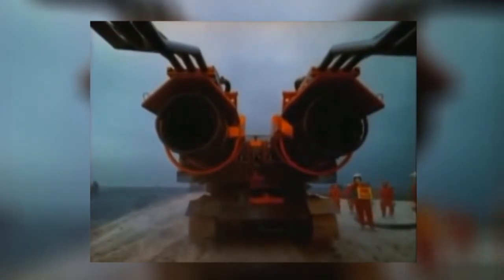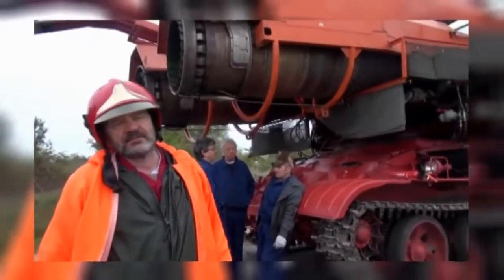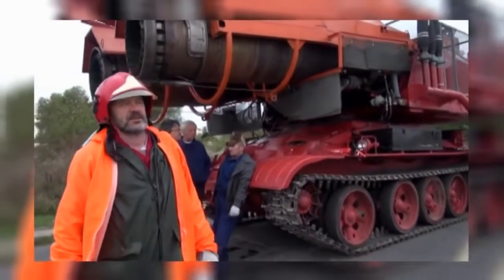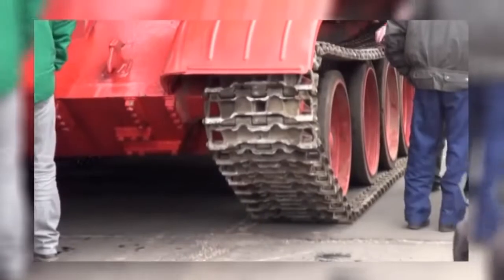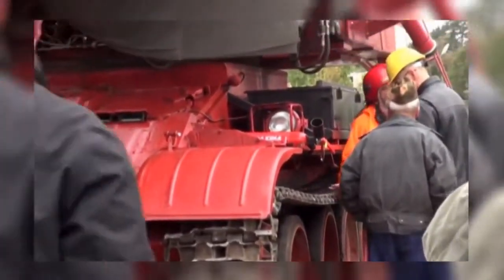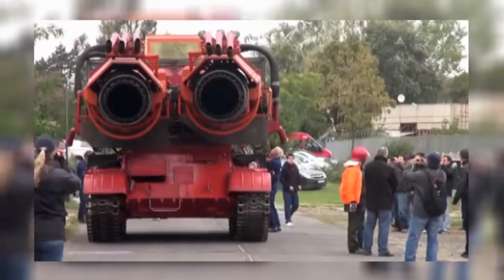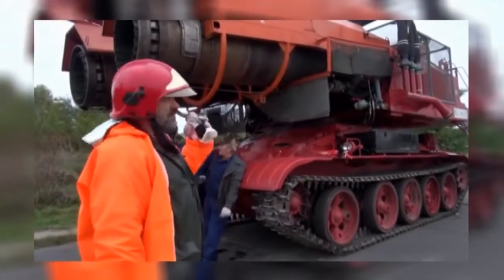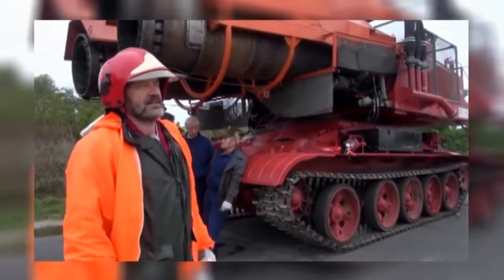THE MOST UNUSUAL MONSTER TANK BIG WIND | САМЫЙ НЕОБЫЧНЫЙ ТАНК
The most unusual monster tank in the world | world of tanks | the strangest weapons in the world | fire tank based on the T-34 BIG WIND | the strangest tank | unusual tank BIG WIND | world of tanks | WOT

Самый необычный монстр танк в мире | самое странное оружие в мире | пожарный танк на базе танка т-34 BIG WIND | самый странный танк | необычный танк | мир танков world of tanks (WOT)

Le réservoir de monstre le plus rare dans le monde | les armes les plus étranges dans le monde | réservoir d'incendie sur la base du T-34 | le plus étrange réservoir | réservoir inhabituelle

世界で最も珍しいモンスタータンク|世界の奇妙な武器| T-34に基づいて火災タンク|奇妙なタンク|珍しいタンク

Das ungewöhnlichste Monster Tank in der Welt | die seltsamsten Waffen in der Welt | Feuer Tank basiert auf dem T-34 | die seltsamste Tank | ungewöhnliche Tank

세계에서 가장 이상한 괴물 탱크 | 세계에서 가장 이상한 무기 | T-34을 기반으로 화재 탱크 | 이상한 탱크 | 특이한 탱크

Το πιο ασυνήθιστο δεξαμενή τέρας στον κόσμο | τα παράξενα όπλα στον κόσμο | δεξαμενή φωτιά με βάση την Τ-34 | το πιο παράξενο δεξαμενή | ασυνήθιστη δεξαμενή

الدبابة الوحش الأكثر غرابة في العالم | أغرب أسلحة في العالم | دبابة النار على أساس T-34 | أغرب دبابات | خزان غير عادي

More interesting videos: /redirect?q=
Facebook EN: /redirect?q=
Facebook RU: /redirect?q=
Twitter EN: /redirect?q=
Twitter RU: /redirect?q=
Google +: /redirect?q=